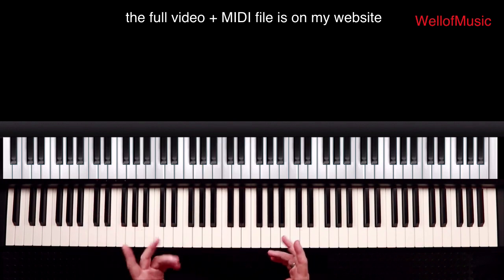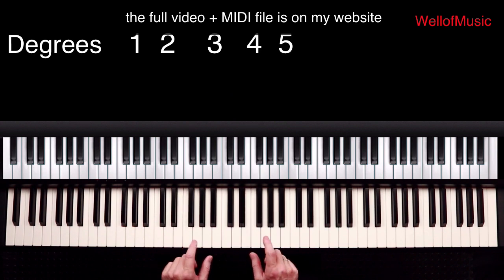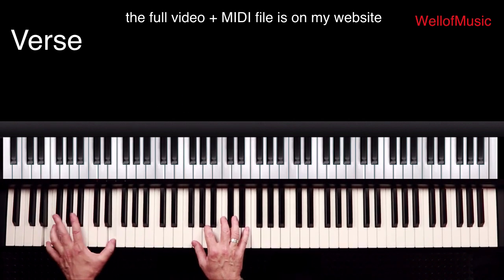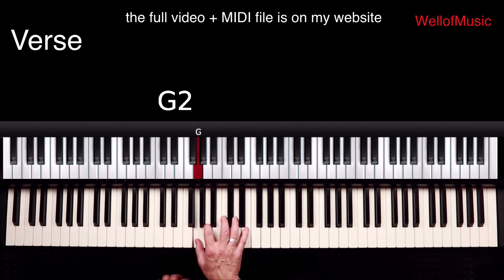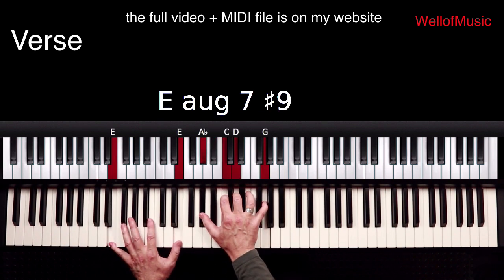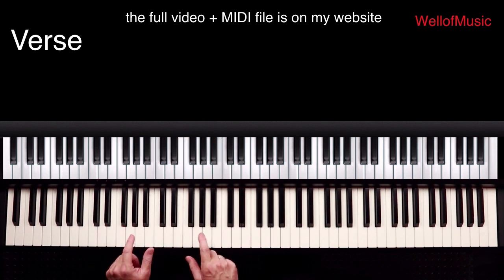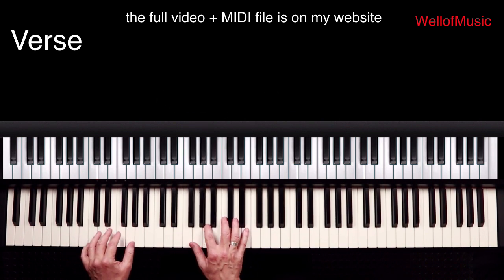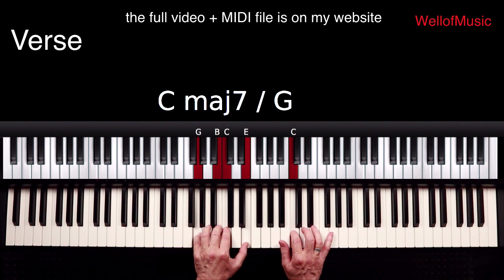How to play F.A.V.O.R. by Kirk Franklin -song breakdown + MIDI file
► Sign up and gain full access to all gospel and jazz courses on our website with membership!
Learn how to play F.A.V.O.R. by Kirk Franklin -song breakdown + MIDI file ( preview)

What is the MIDI file for? You can play the tutorial on your DAW like Logic, Cubase etc. and  print out the music sheet if you wish.

F.A.V.O.R.